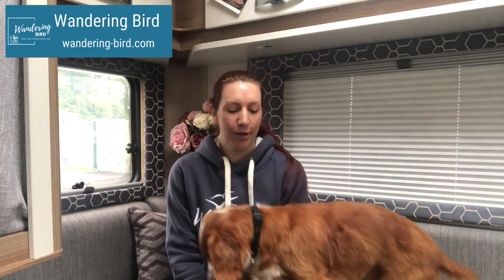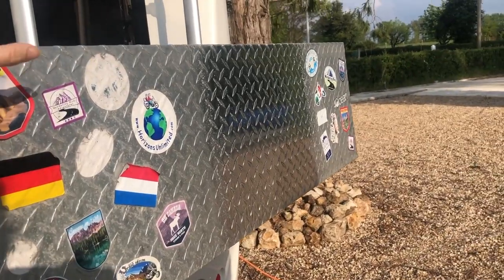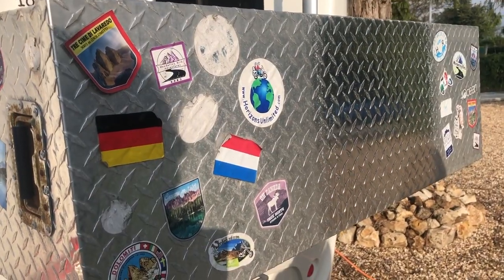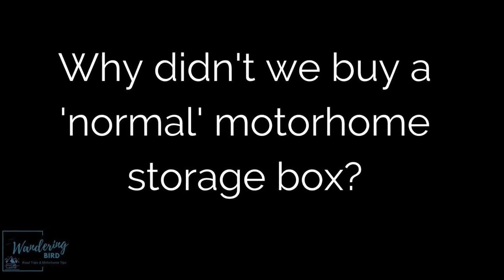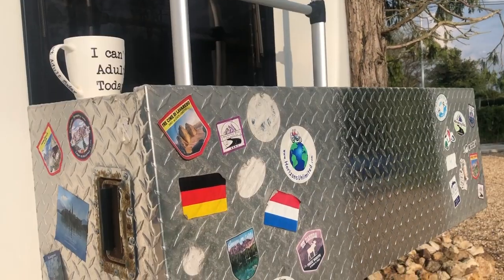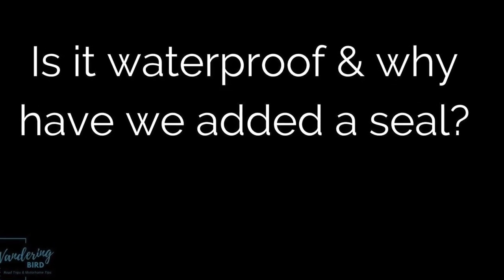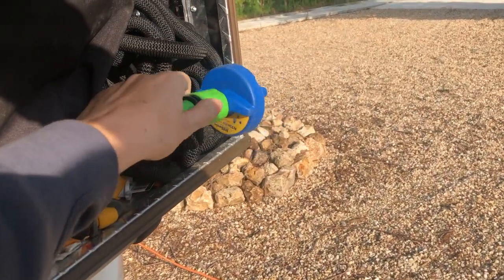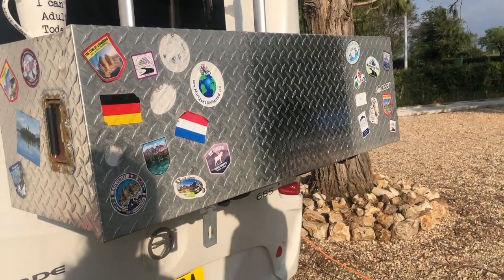Need more storage in your motorhome? WATCH THIS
We've had several questions lately about our rear-mounted external motorhome storage box. Today, we're answering those questions, including why we chose an aluminium box over a plastic Fiamma one, what we store in it and the pros and cons of motorhome storage boxes.

You can see more details, and other motorhome storage box options

If you want more gear reviews, motorhome travel blogs, motorhome accessories ideas or tips for touring in your motorhome or campervan, you can find us

Kat